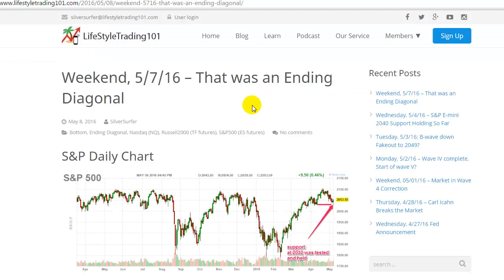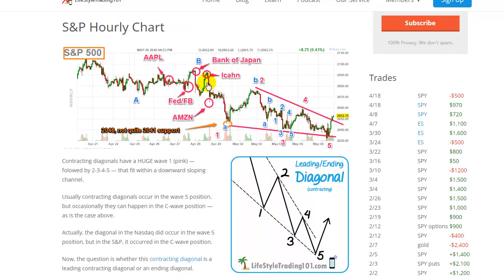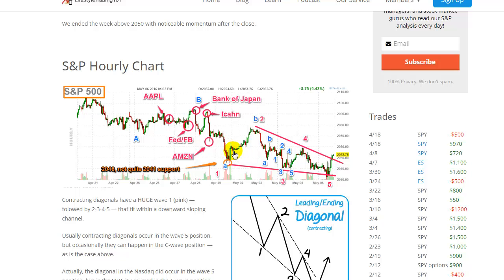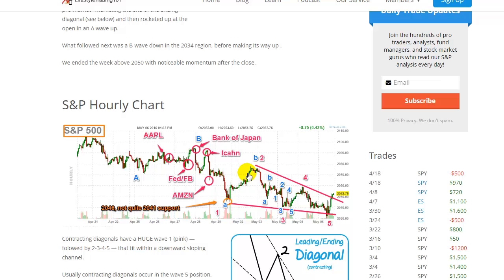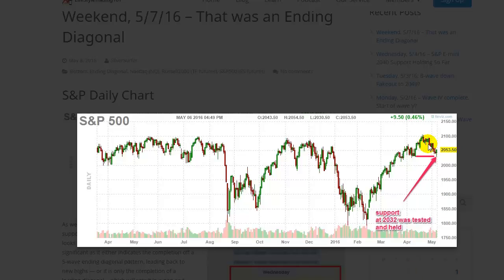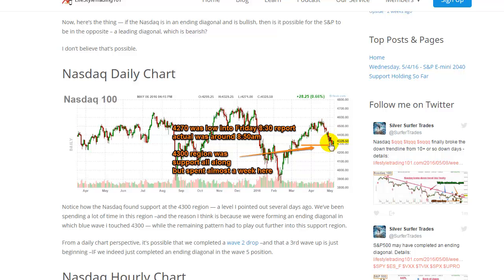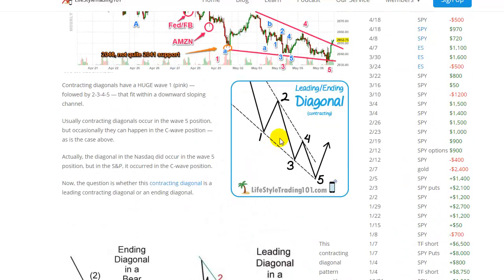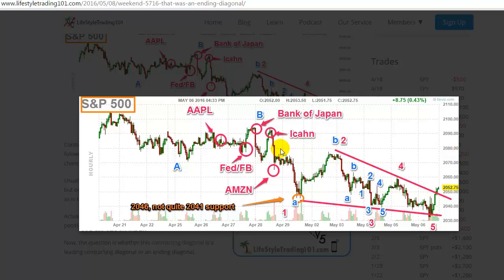What are Ending Diagonal Patterns in the S&P, Nasdaq, and Russell?